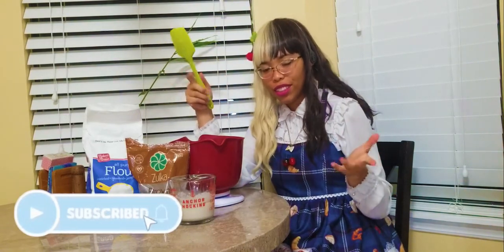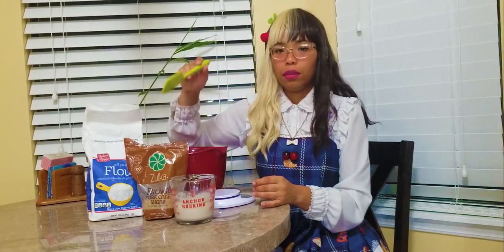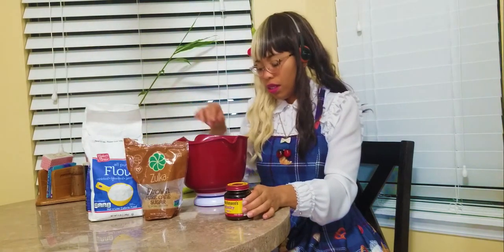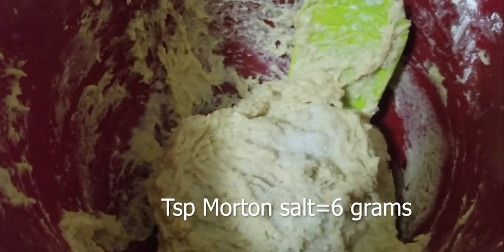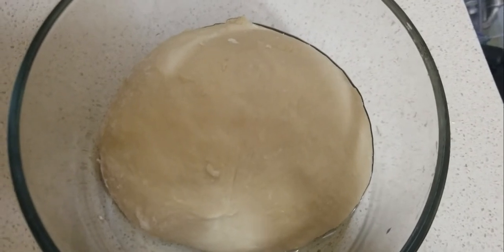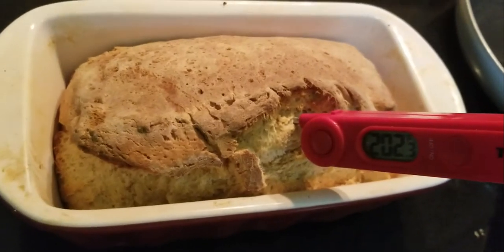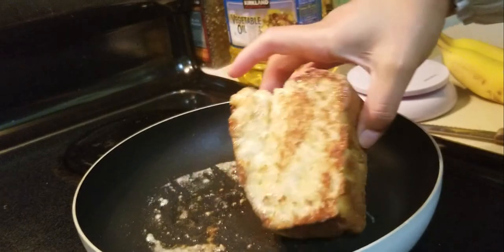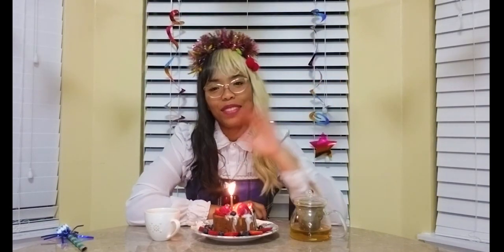Toastchan makes toast!?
Feel free to double this to get the size loaf shown in my video!

Warm milk (100F/ 30C) - 204g (1cup)
Brown sugar- 70 g
yeast- ½ teaspoon (didn’t even register as a gram)
1 room temp egg
1 tsp salt- 6g